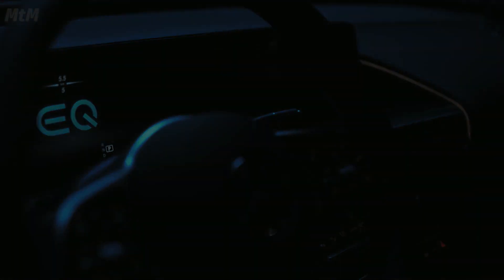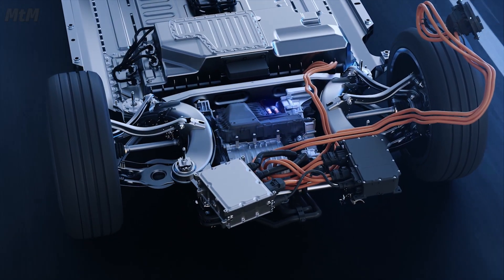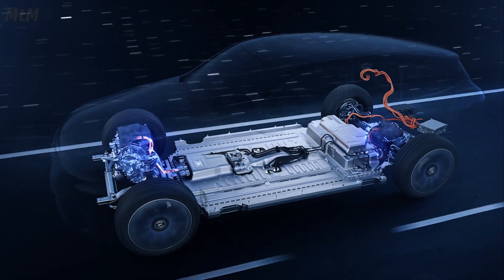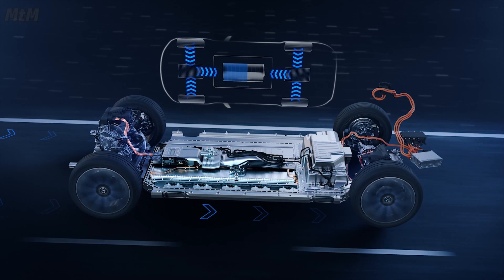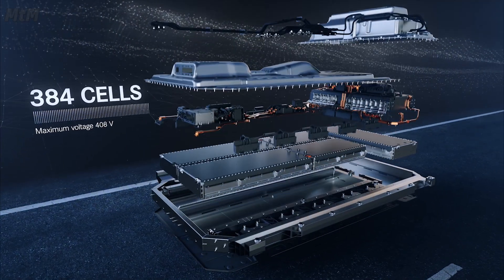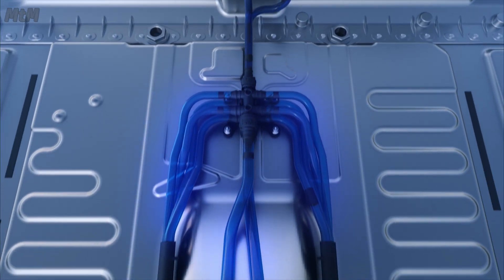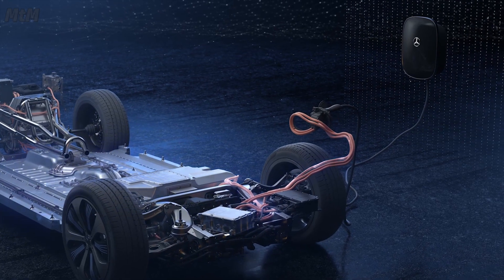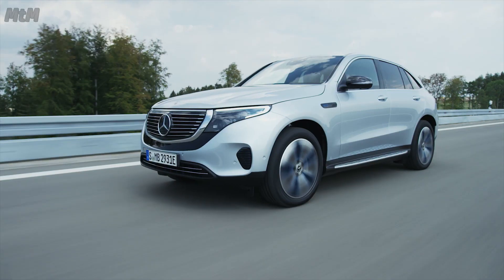The electric Mercedes EQC 400 | Hello Tesla Model X!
The new Mercedes-Benz EQC 400 4matic electric suv is...

the first Mercedes-Benz under the product and technology brand EQ

EQ stands for "Electric Intelligence"
It is derived from the Mercedes-Benz brand values of "Emotion" and "Intelligence"
The EQC (combined power consumption: 22.2 kWh/100 km) is part of a growing family of all-electric vehicles from Mercedes-Benz
Conceived to meet all the requirements for a battery-electric drive system
Convincing in the sum of its attributes with respect to comfort, quality and operating range
An electric range of more than 450 km according to NEDC

… progressive in design

Pioneer of an avant-garde electric look
Progressive luxury points the way to the future
Large black-panel surface as a striking front feature
Optical fibres as a visual link to the torch-like daytime running lamps
Sporty, stretched silhouette
Innovative interior design inspired by the world of consumer electronics

… excitingly dynamic

A compact electric drivetrain at each axle, with a combined output of 300 kW
Superior driving characteristics of an all-wheel drive vehicle
Various driving modes with different characteristics
Battery recuperation can be adjusted as the customer requires, using gearshift paddles behind the steering wheel. In "D Auto" mode, the EQC can also adapt recuperation according to the situation with the aid of ECO Assist